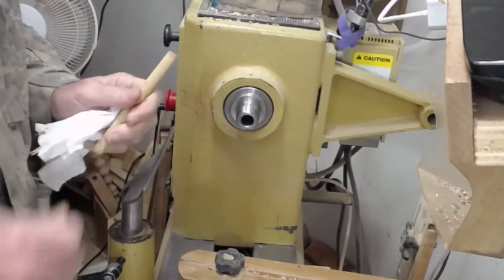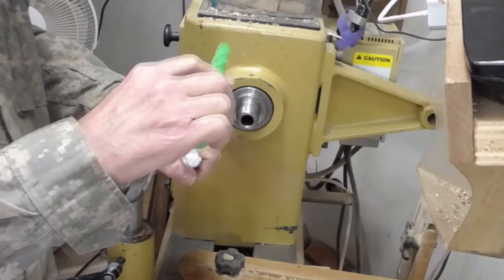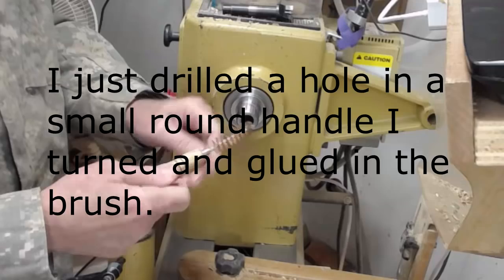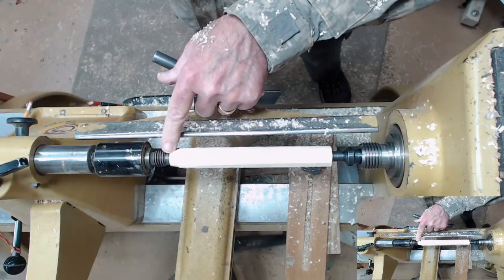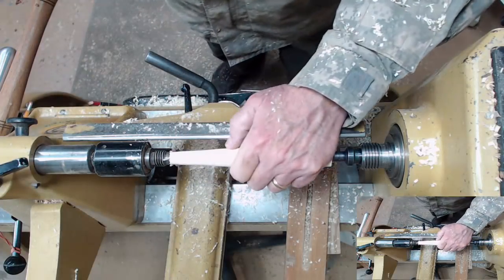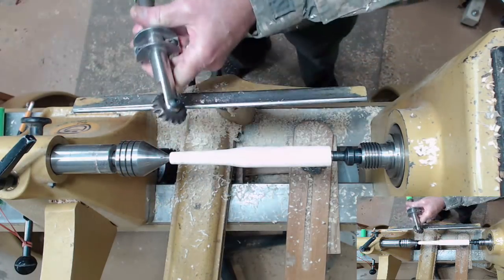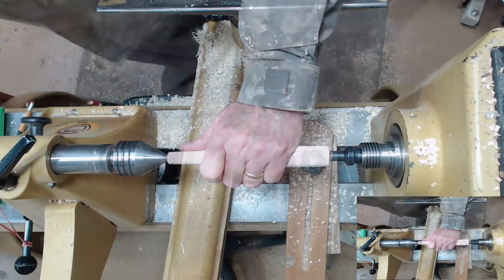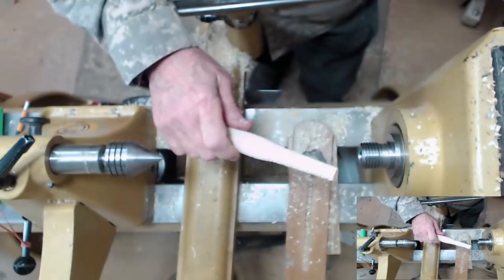Do you Clean Your Morse Taper?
When dust, oil, wax or other materials build up inside of the morse taper in your lathe spindle, centers and drill chucks are unable to seat properly, which is likely to cause permanent damage to your expensive lathe spindle rendering it incapable of holding morse taper centers.